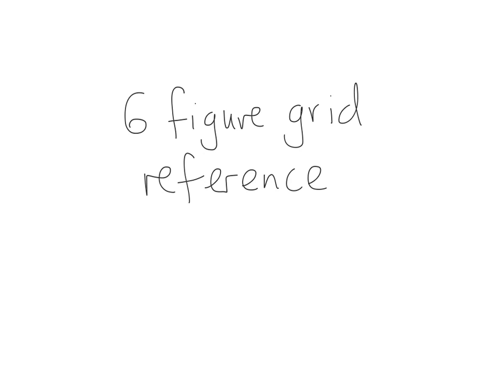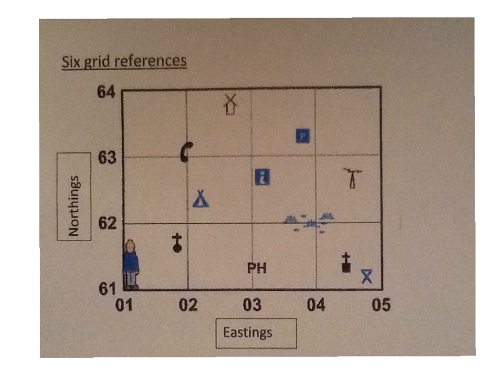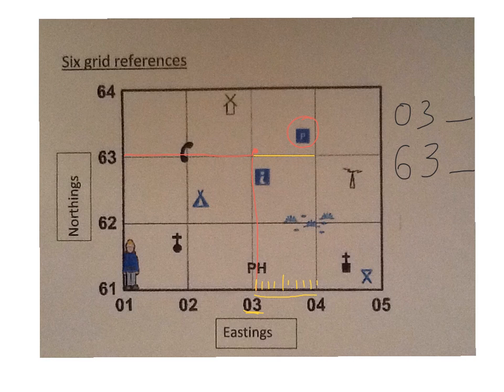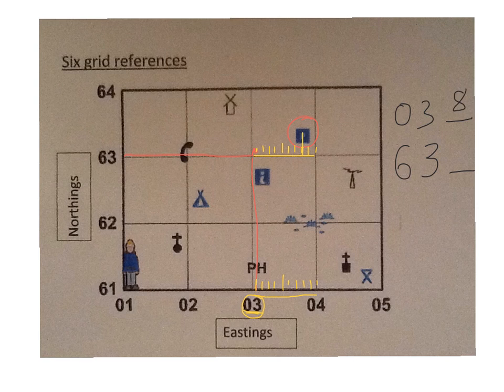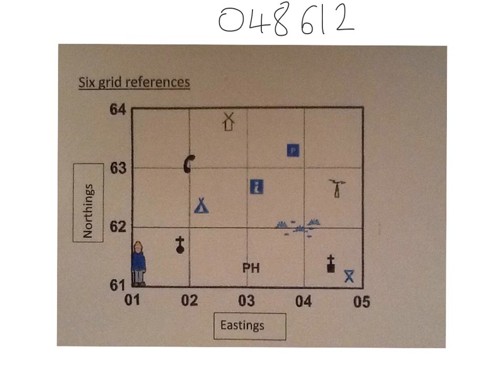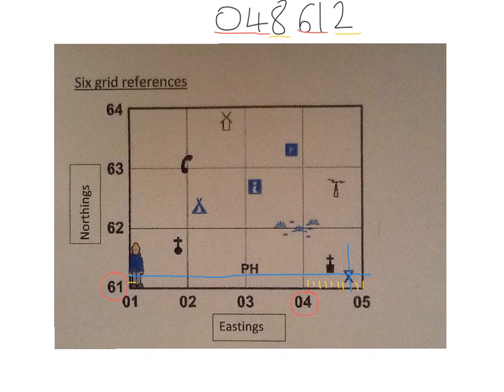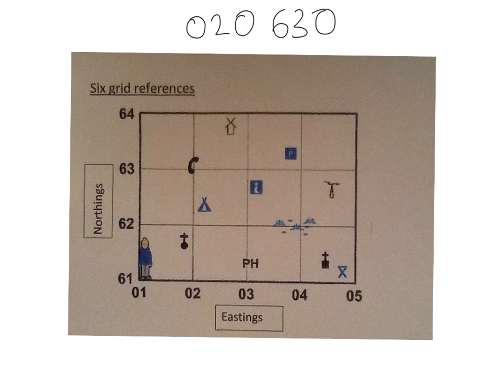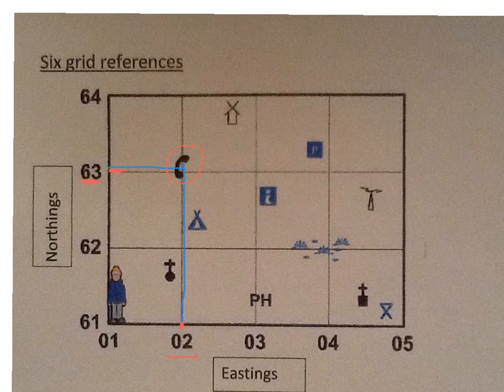6 figure grid references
How to use 6 figure grid references